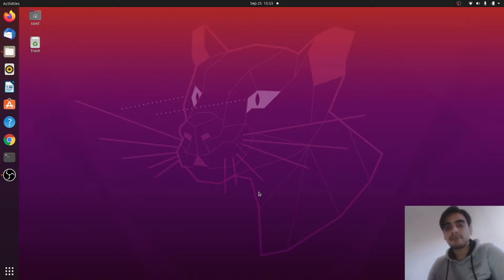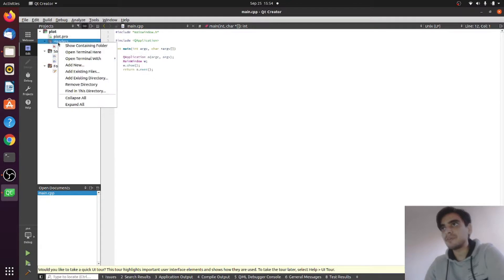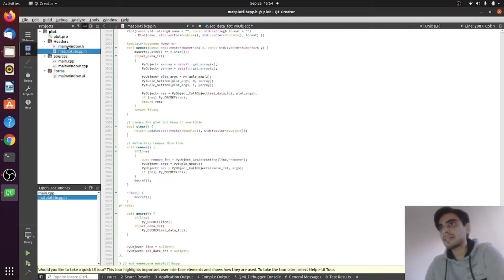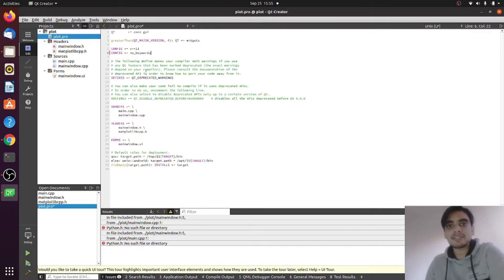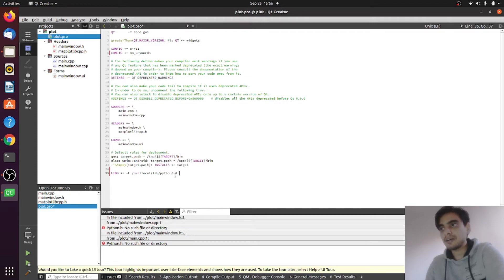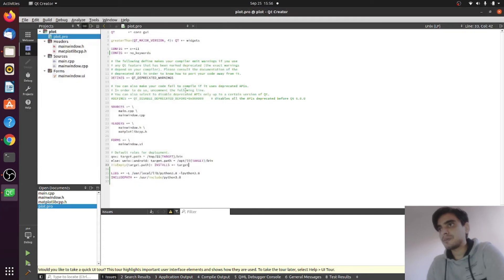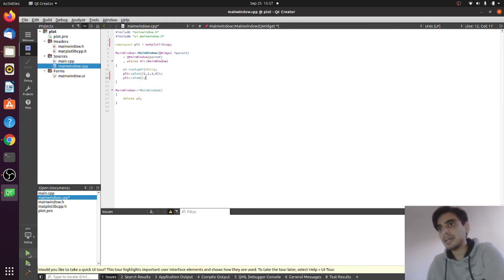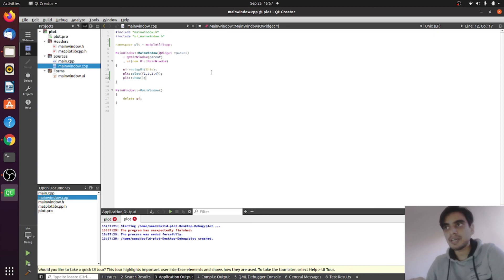How to plot in QT++ using matplotlib Python | How to embed python in QT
This video is about how to embed python in c++ programs and how to use different modules of python in C++ or QT++.